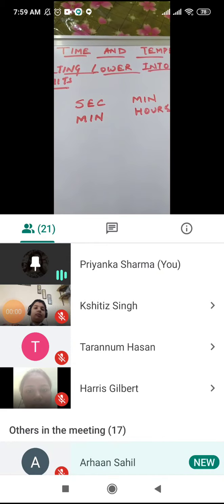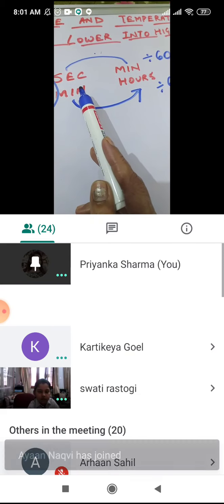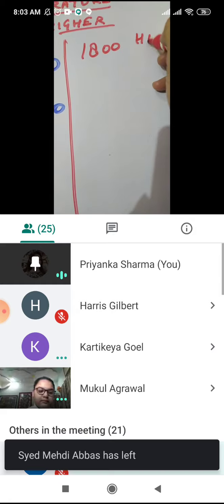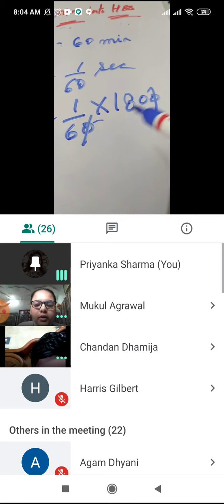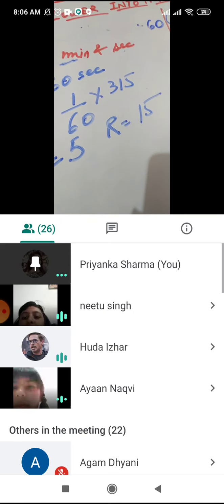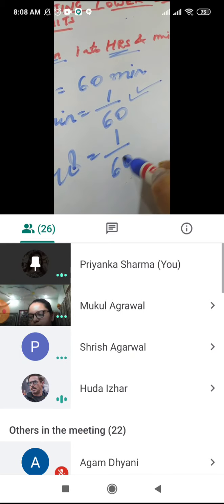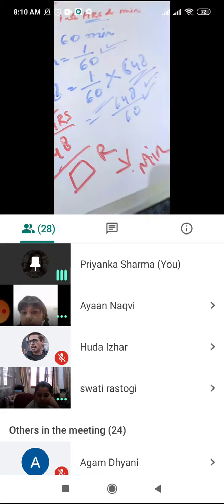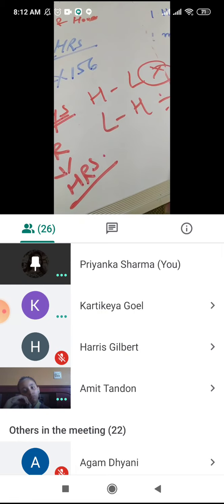16 October 2020